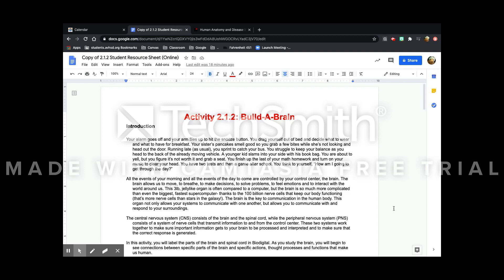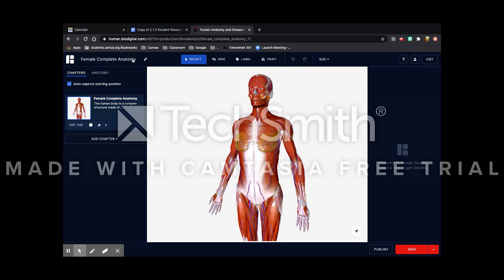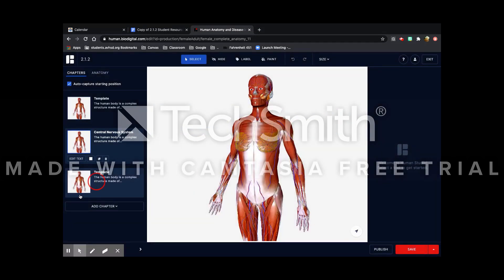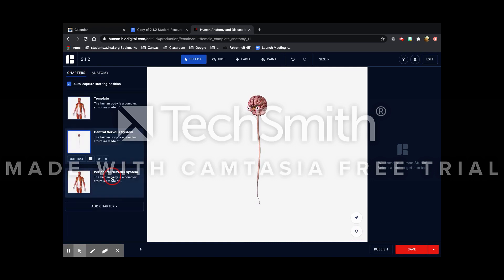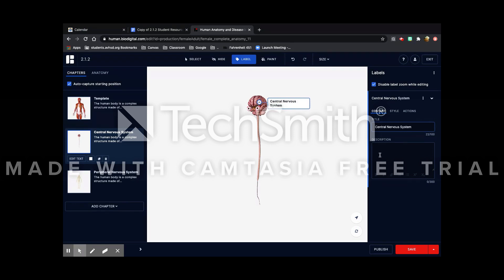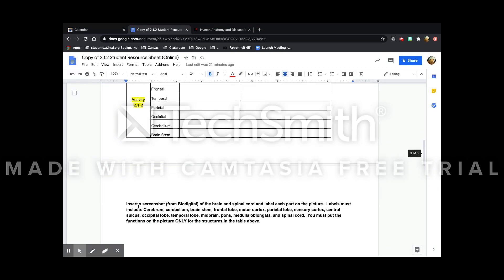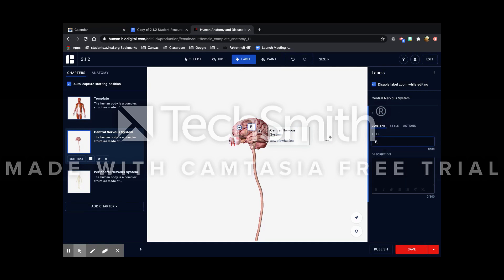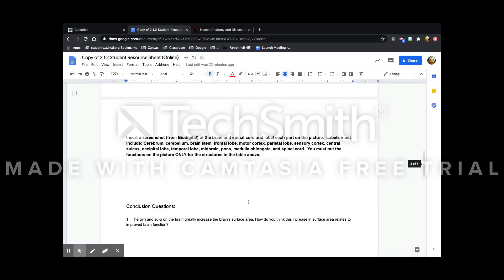Student Tutorial- How to complete 2.1.2 on Biodigital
This is a student tutorial with step-by-step directions for completing this assignment on BioDigital.  This is show you how to isolate the Central Nervous System, Peripheral Nervous System, and label the main parts of the brain.